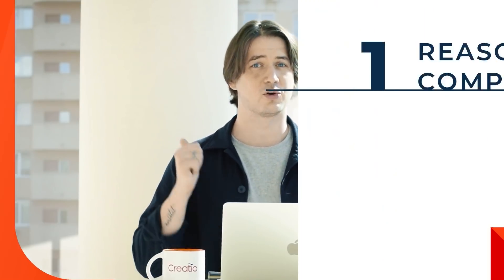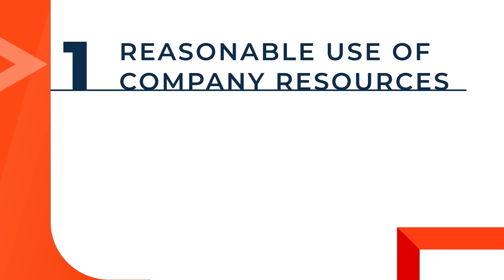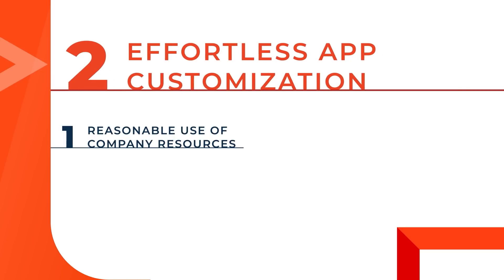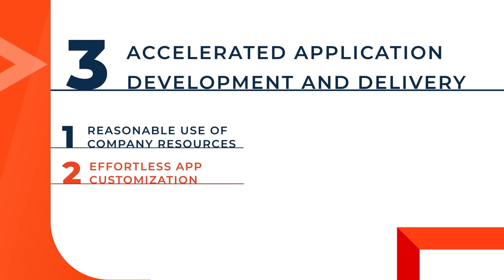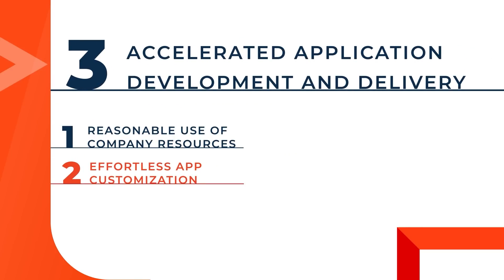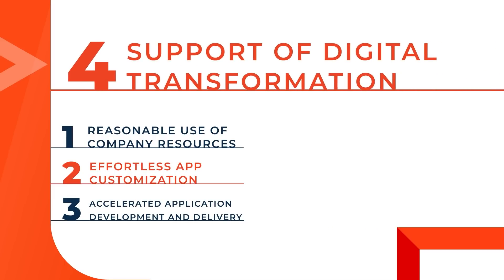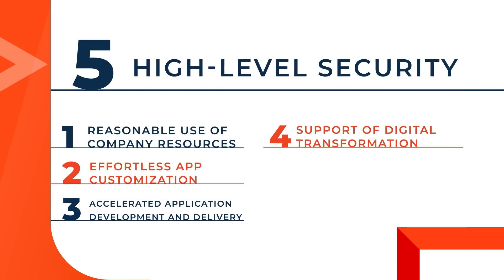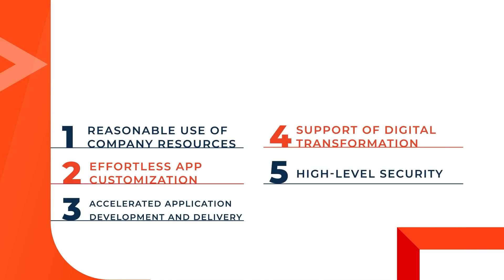What is no-code? No-code development | Creatio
No-code development is an approach that allows coders and non-technical users to build applications through visual modeling tools and configuration.

Traditional development approaches are being disrupted today by no-code platforms. The alternative offers flexibility of custom software and at the same time shortens time-to-market by up to 10 times or even more, according to the Creatio’s 2021 State of No-code report.

Create a no-code company to empower every employee to automate workflows in minutes.

0:00 - 0:51 - No-code development approach
0:52 -1:14 - No-code=no pain
1:15 - 1:48 -  Top 5 reasons to chose no-code
1:49 - 2:17 - 3 main steps
2:18 - 3:46 - No-code advantages
3:47 - 4:13 - Give it a try